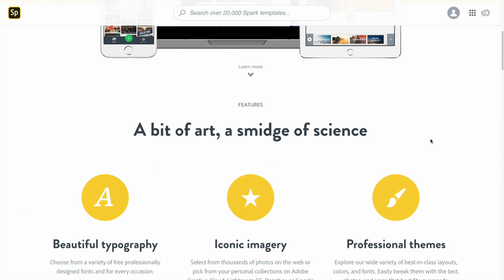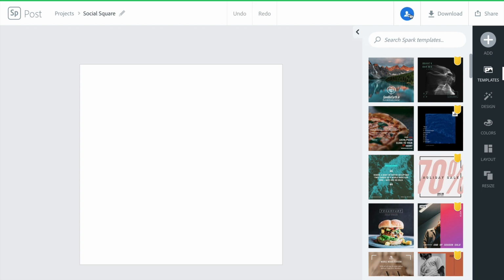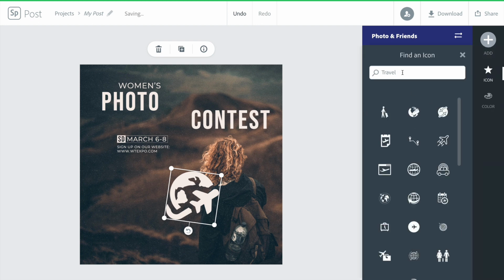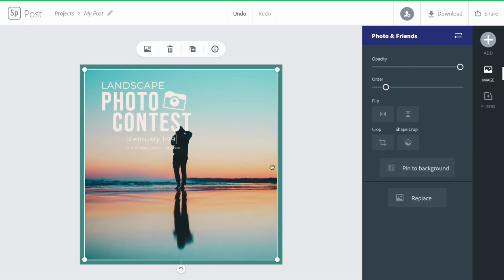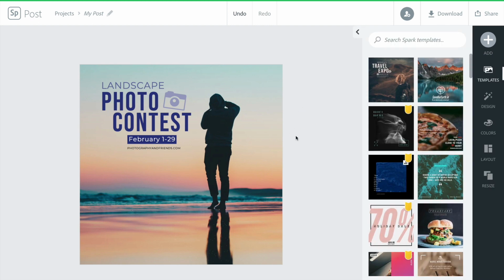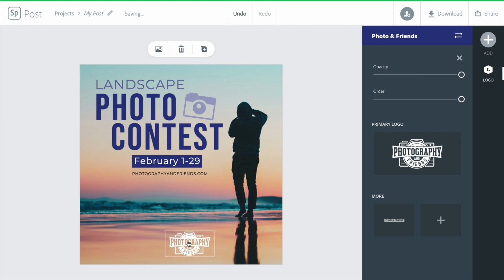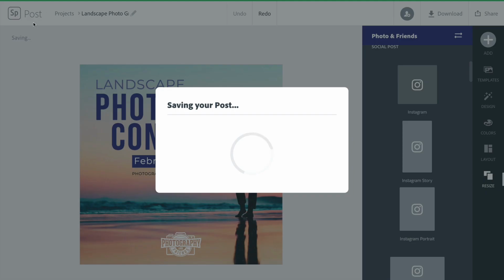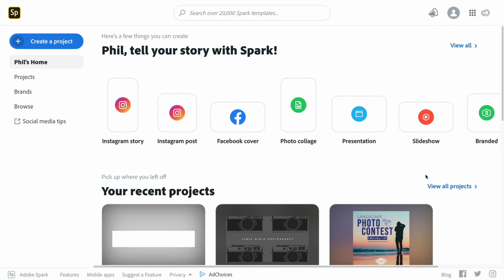Create Social Media Graphics with Adobe Spark [FULL TUTORIAL]